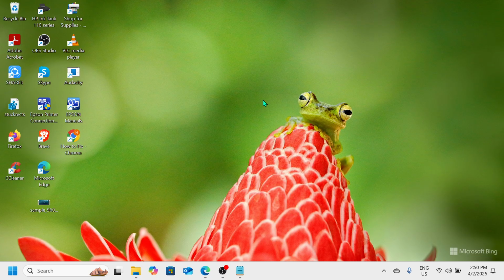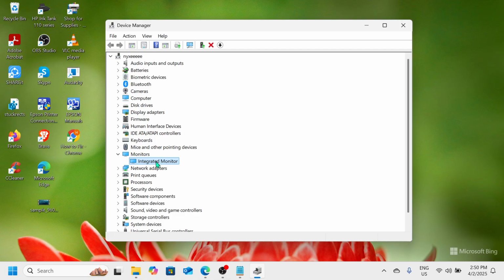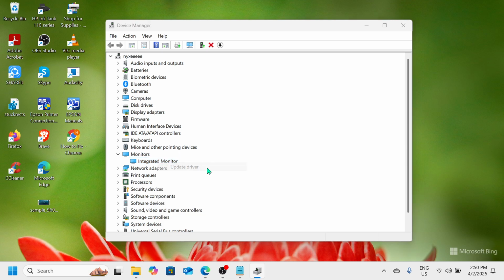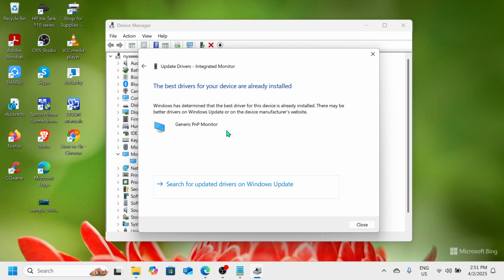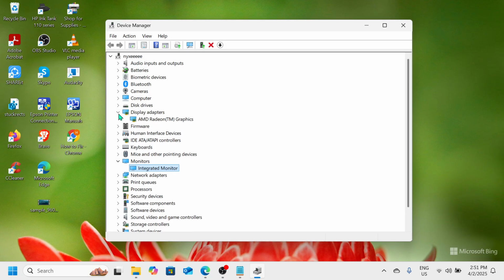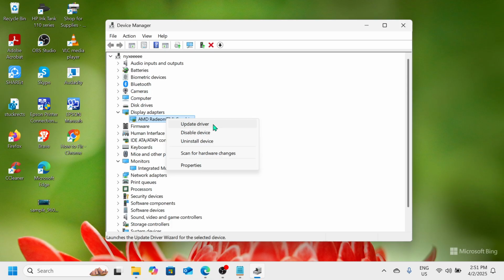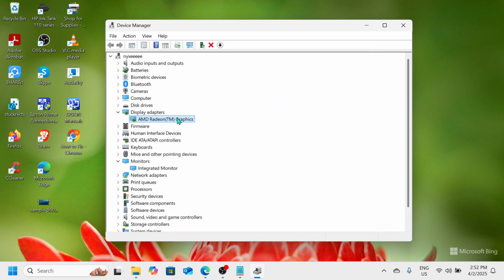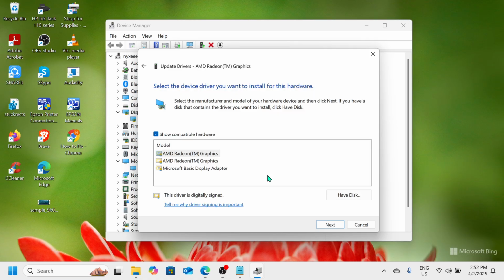Windows 11 Brightness Problem Fix Brightness Control -EASY FIX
Is the brightness control not working on your Windows 11 PC? If you're unable to adjust screen brightness, don’t worry—we have the fix! In this video, we’ll show you step-by-step solutions to restore brightness control and improve your display settings. Watch now to fix this issue quickly!